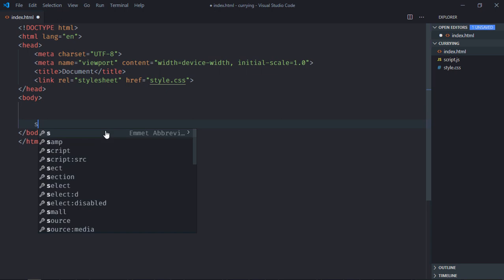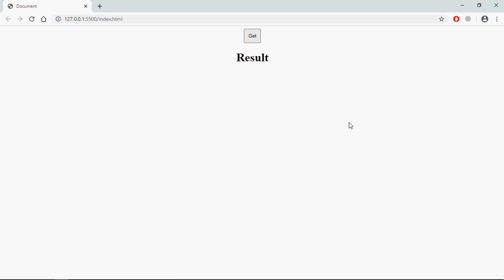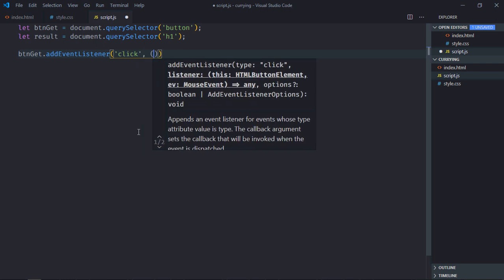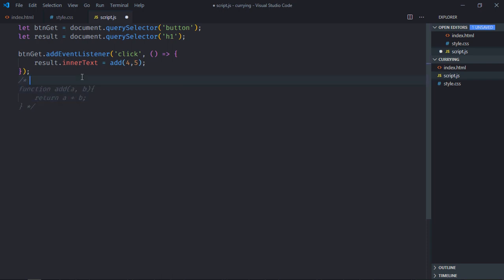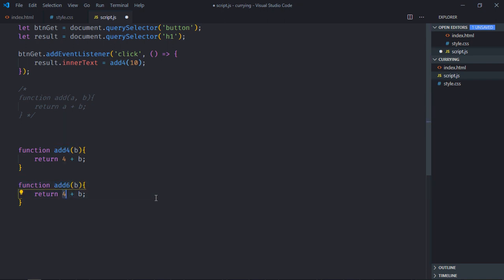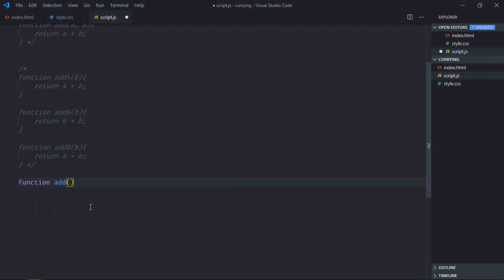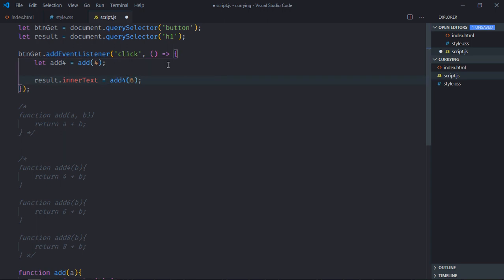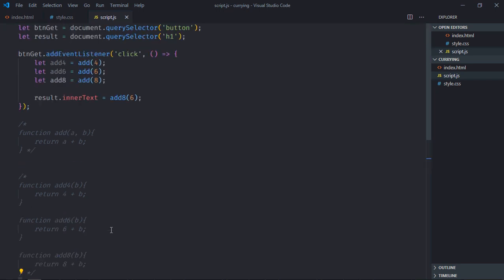What is Function Currying in Javascript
In this video, you will learn what is function currying in javascript. I hope you'll like the video and leave your feedback and suggestions for future video tutorials.

0:00 Intro
0:17 HTML
0:39 CSS
1:23 Javascript